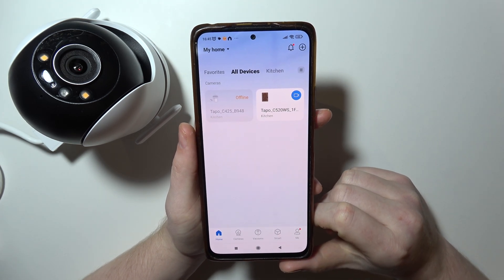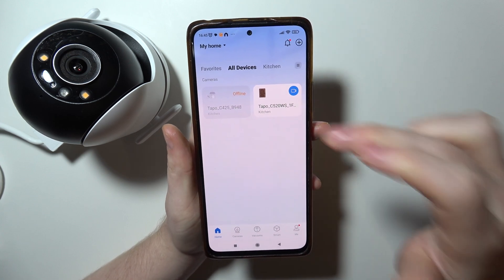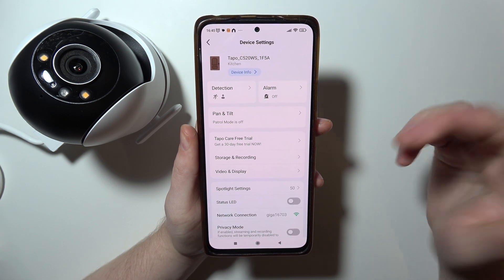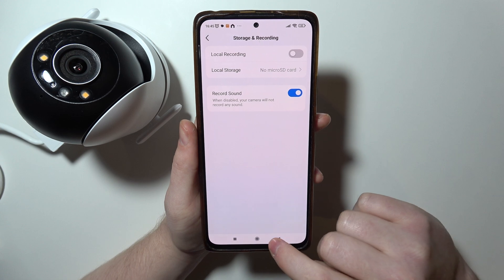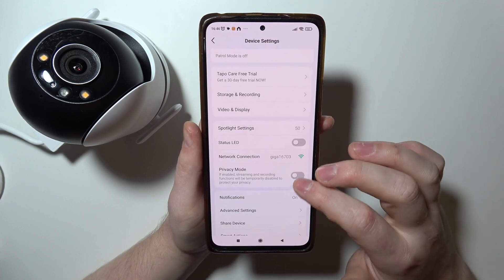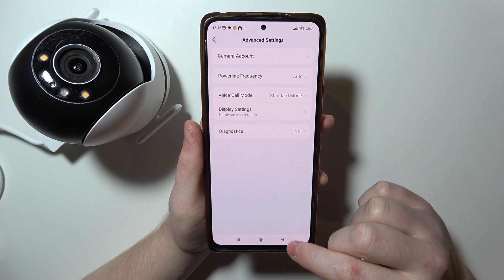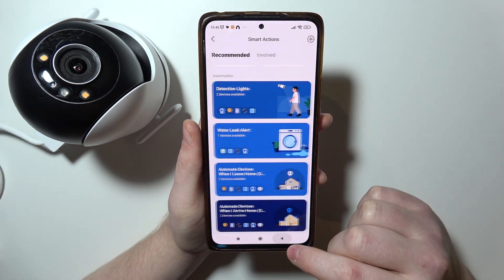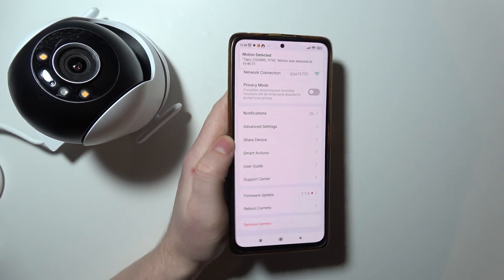Does Tapo C520WS have Home Assistant ?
Does the Tapo C520WS support Home Assistant integration? In this video, we’ll explain whether the Tapo C520WS can connect to and work with Home Assistant. We’ll cover the features and benefits of using the Tapo C520WS with Home Assistant for automation and seamless smart home integration.